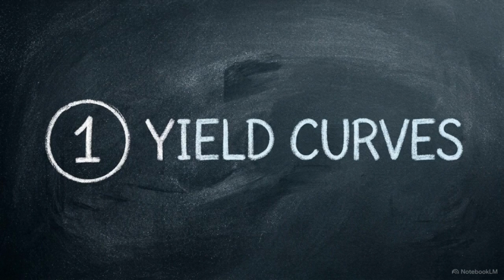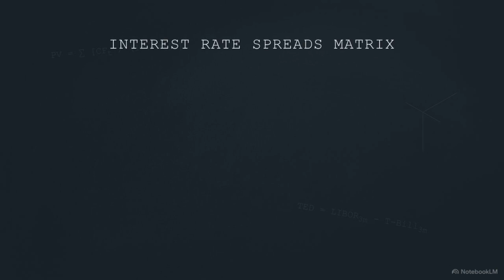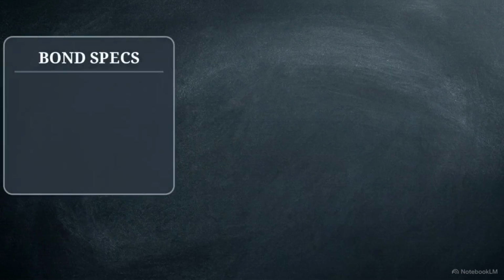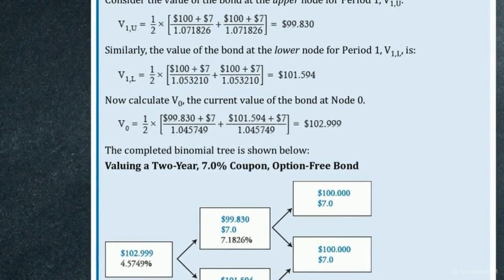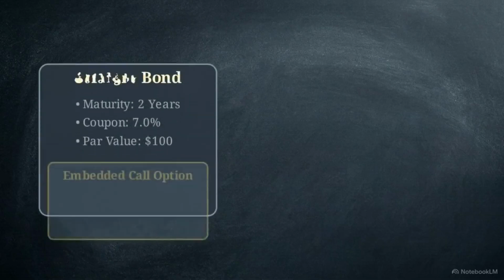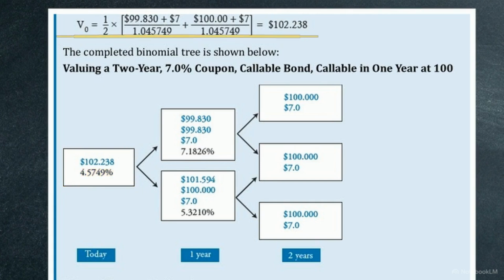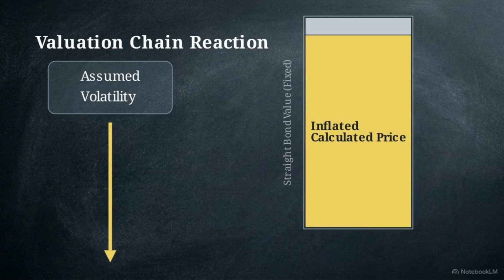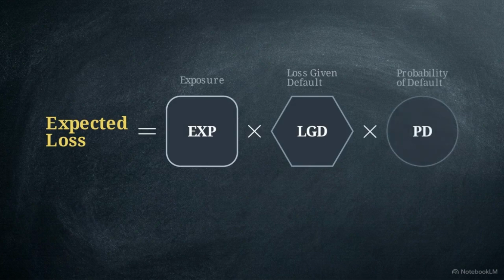CFA L2 | Fixed income | 7. Quick knowledge check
This video is a quick check on core and mandatory understanding when it comes to CFA Level 2's fixed income module. Test your standing!